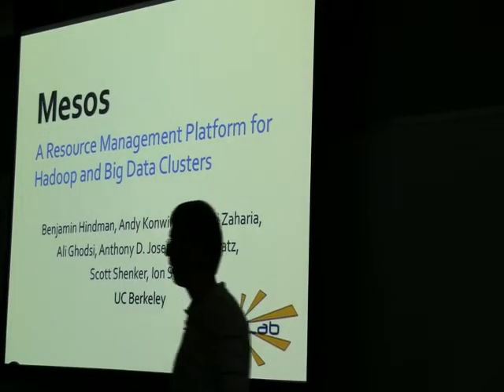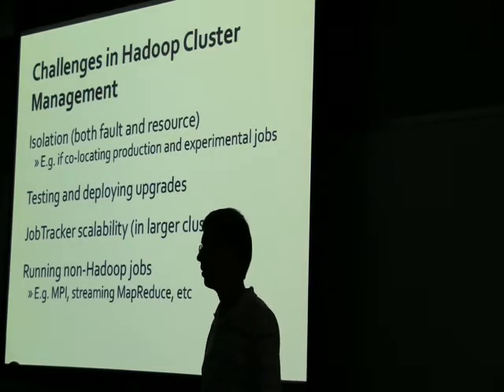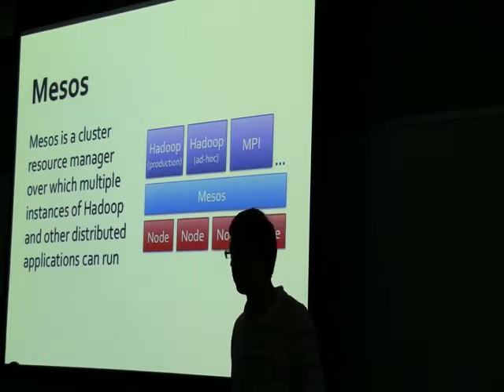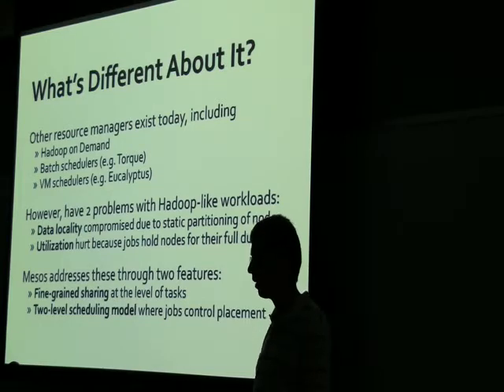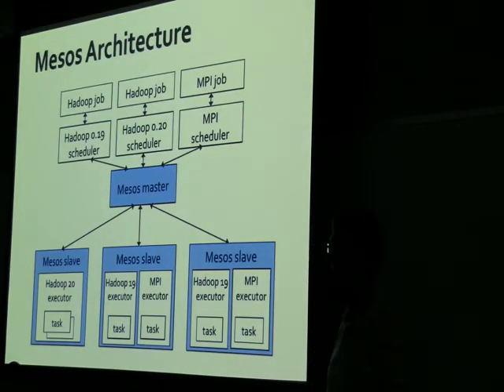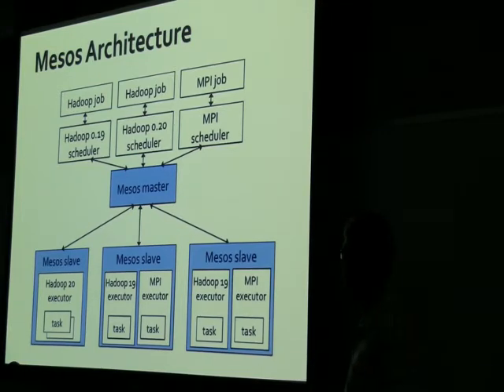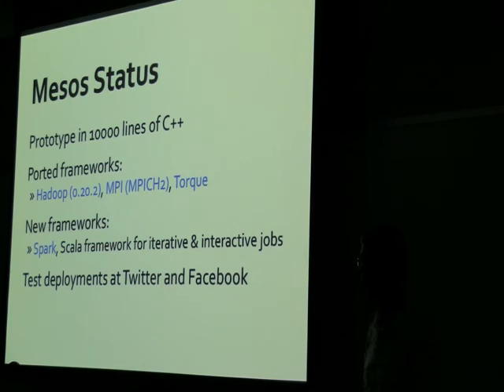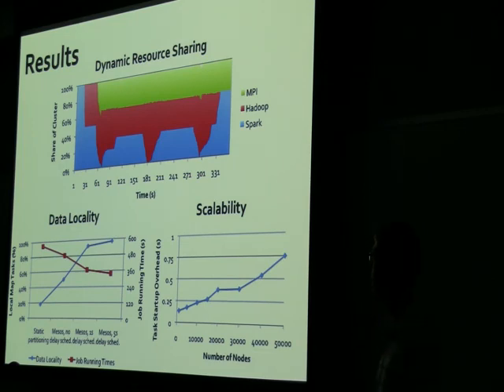HUG Meetup August 2010: Mesos: A Flexible Cluster Resource Manager - Part 1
Matei Zaharia from UC Berkeley talks about Mesos. The talk features how organizations can consolidate multiple application workloads into a single cluster. The demo showed off the benefits of Mesos and highlighted its ability to run multiple isolated instances of Hadoop on the same cluster. The fault tollerance of Mesos was successfully demonstrated too. Subsequent to the mail session, Matei and team talked about Spark, MapReduce-like framework that adds support for iterative jobs. Spark functional programming model similar to MapReduce was demonstrated capable of caching data between iterations making it very efficient for interactive analysis of big datasets. Spark in addition was demonstrated on the same cluster running alongside Hadoop.